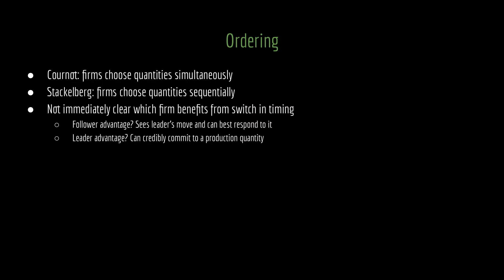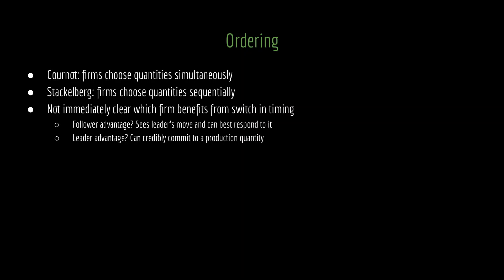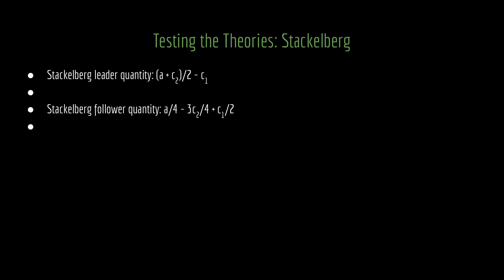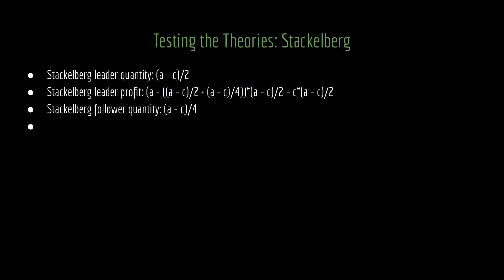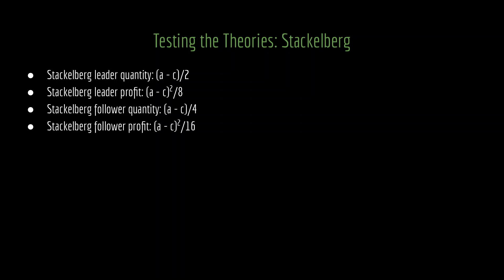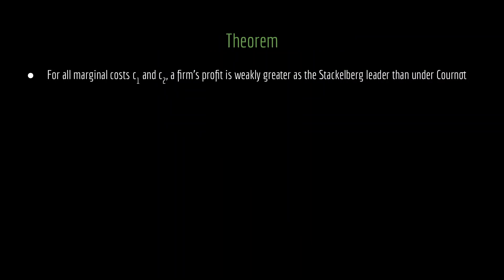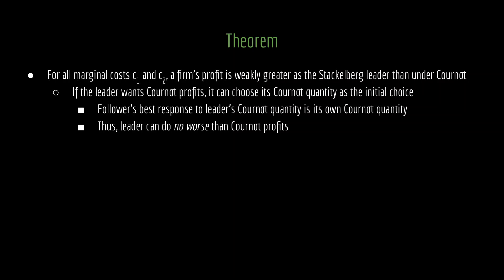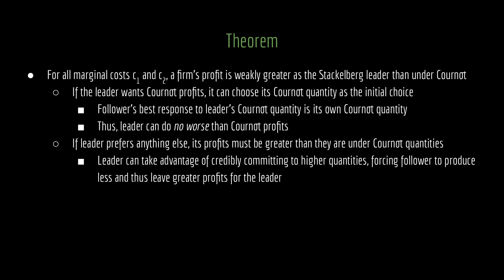Stackelberg's First-Mover Advantage | Microeconomics by Game Theory 101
Under Stackelberg competition, firms sequentially select their production quantities. Who has the advantage compared to Cournot competition? At first, it may seem that the answer could go either way. The follower benefits from seeing what the leader has done and choosing the best it can do in response. The leader has the benefit of credibly committing to a quantity and forcing the follower to react to it. Which effect dominates? This lecture shows that the leader, in fact, always outperforms the Cournot outcome.